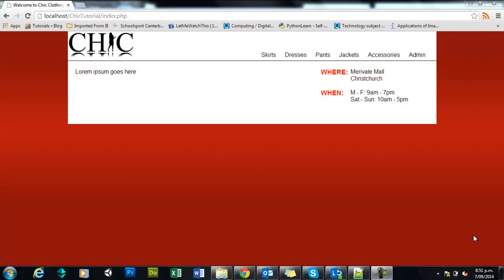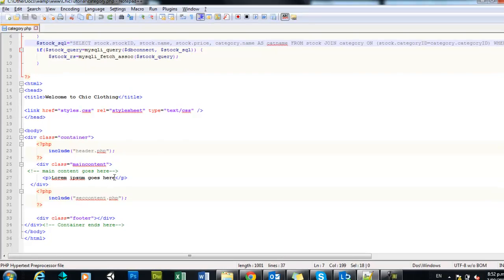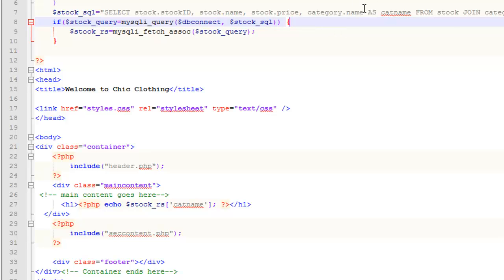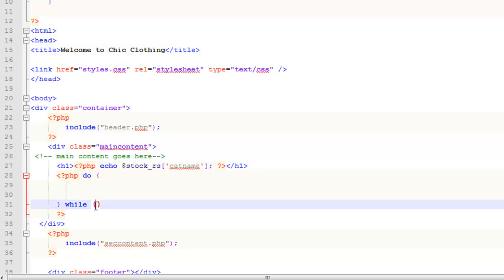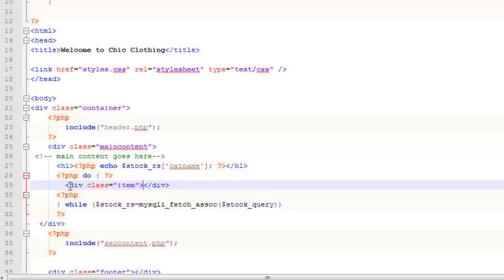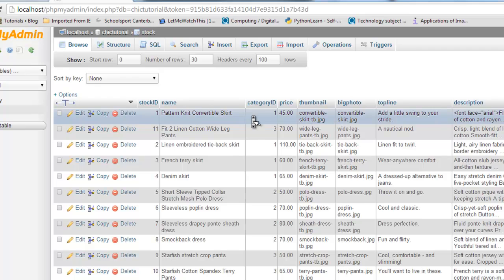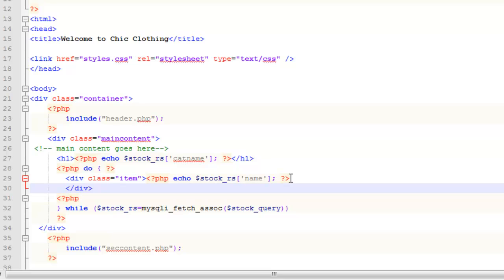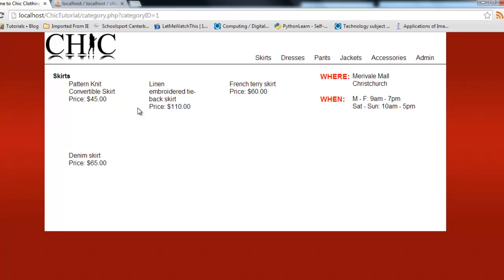8. Displaying multiple items from a database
In this video we look at how to display the results of a dynamic query, using a little html and css to format the content.